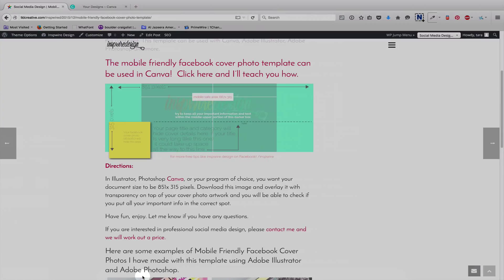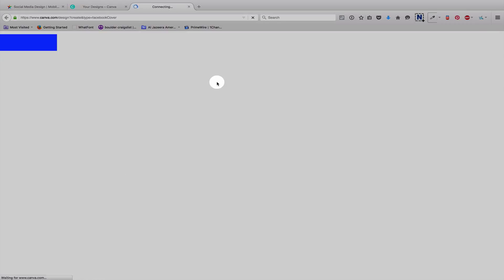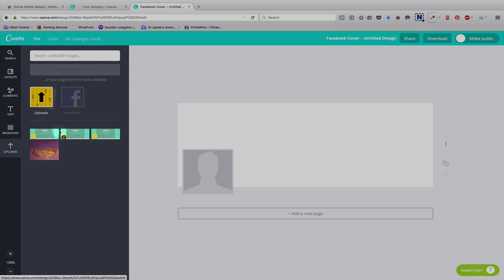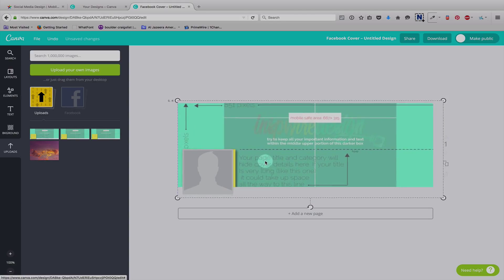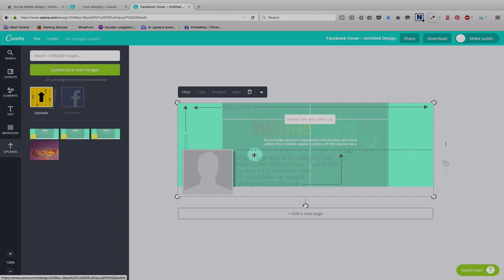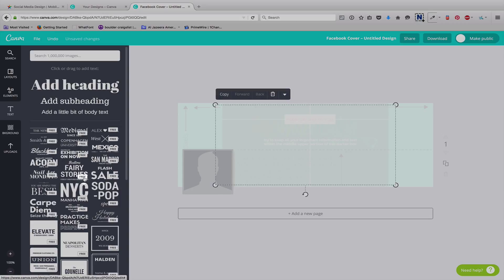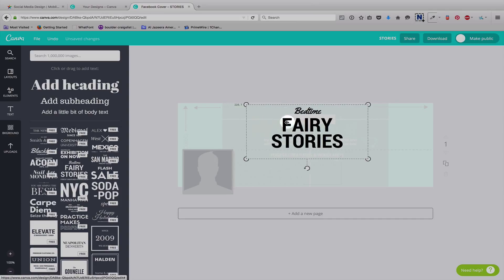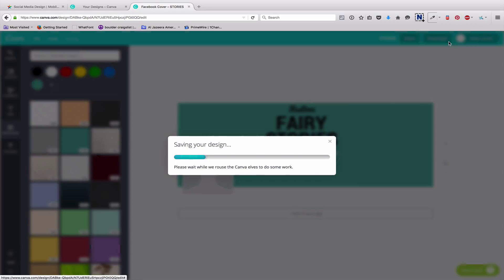Create a mobile friendly facebook cover photo on Canva.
This video is intended to provide you with a mobile safe template to use in Canva. It will not teach you anything about design principles. It will teach you how to upload your own template (the one from my website) into Canva so you don't have important information cropped out of your Facebook Cover photo.

The template included in this video was created and can be saved from this link here:

Do you know how to create a mobile friendly Facebook cover photo? It can be frustrating! Canva does not show the mobile safe area. If you are creating a Facebook cover photo as an advertisement with important information on it, critical information may be cut off on iphone or ipad views! This guide will help you to place all of your important information in the right spot. This template can be used with Canva, Adobe Illustrator, Adobe Photoshop and more.

Have fun and please post a link to any projects that you complete successfully with my template!

Thanks!